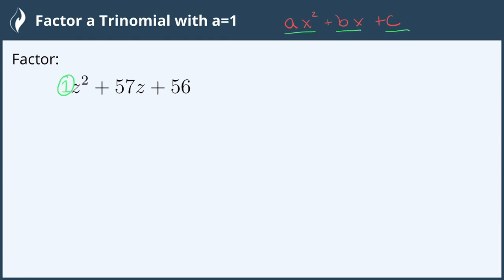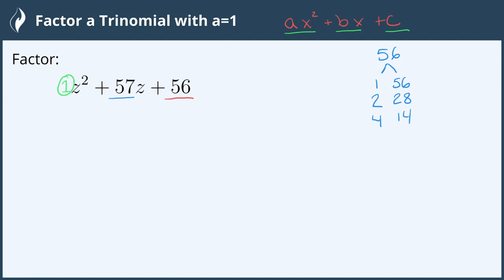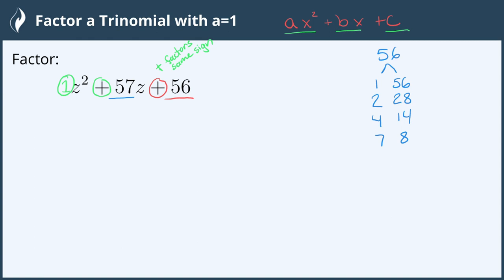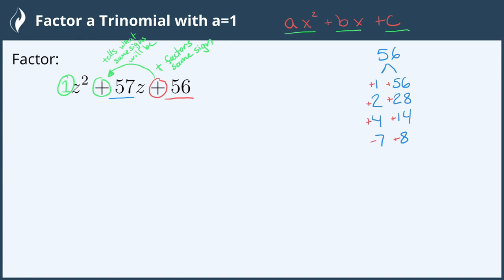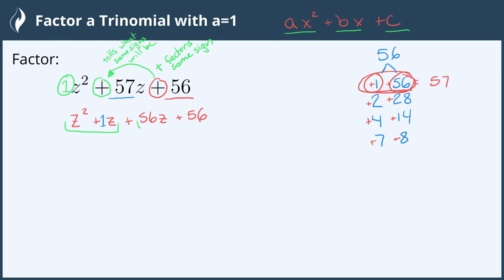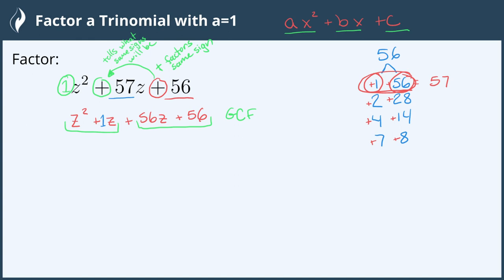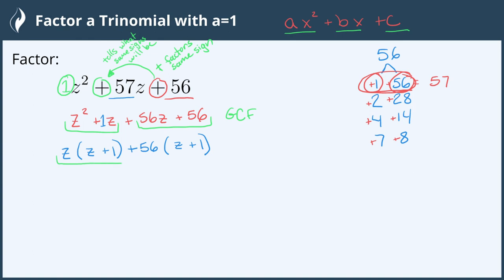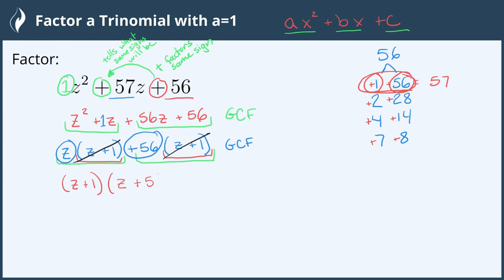Factor a Trinomial With a=1 - 5